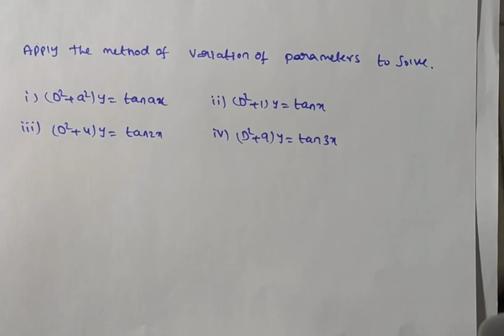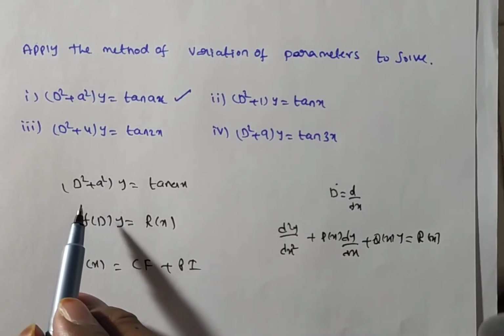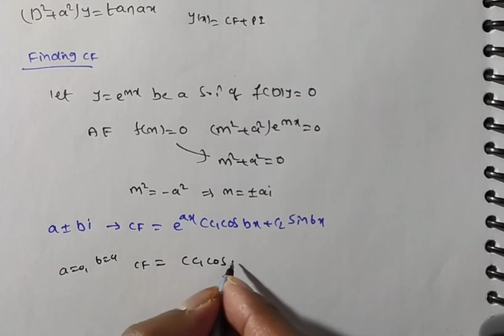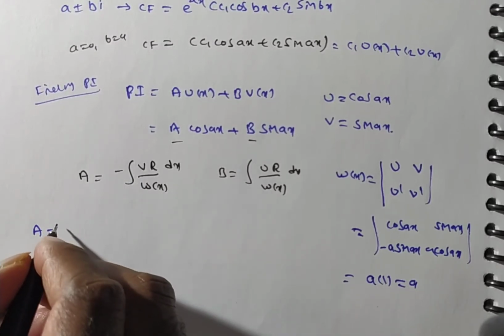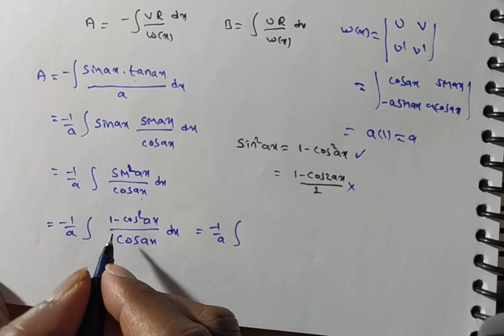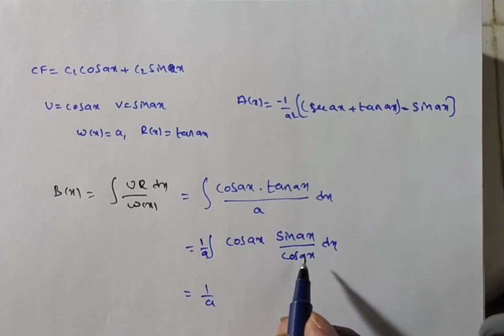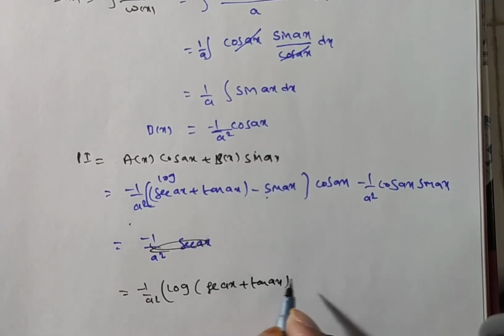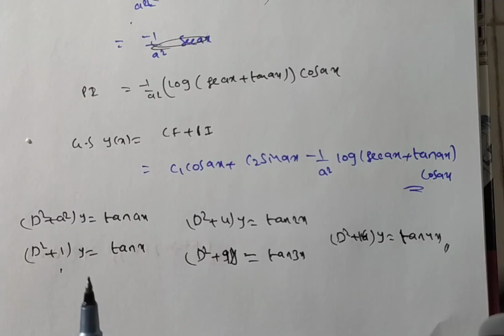Solve (D^2+a^2)y=tanax by the Method of Variation of Parameters